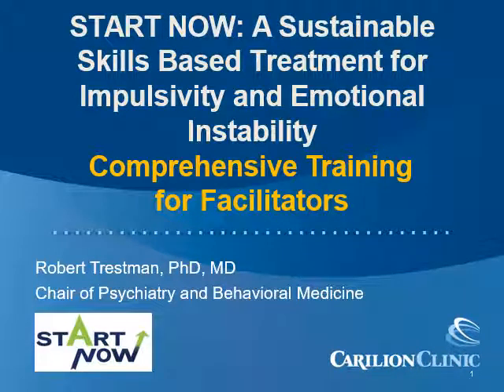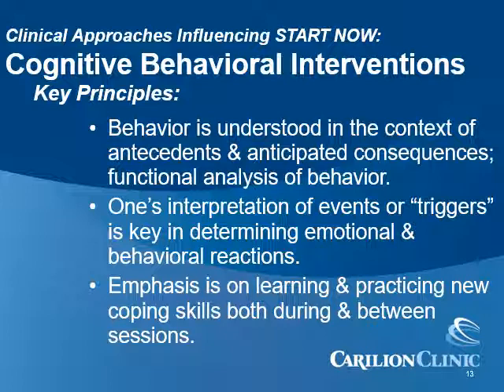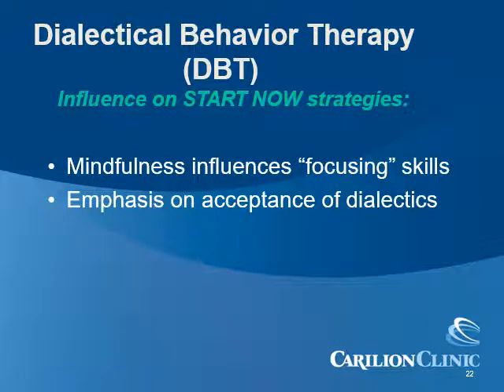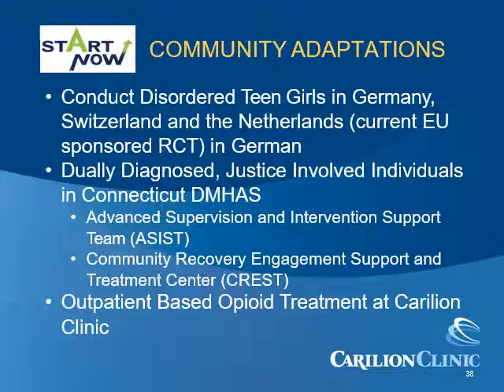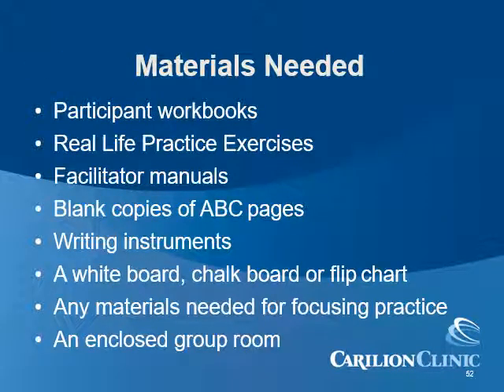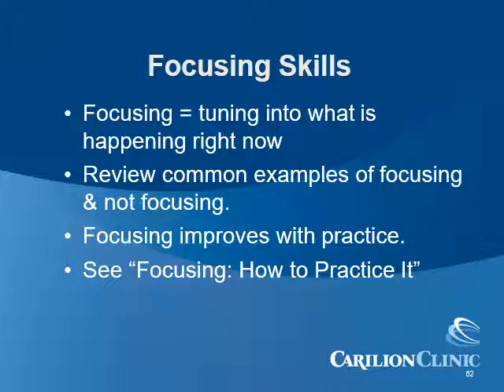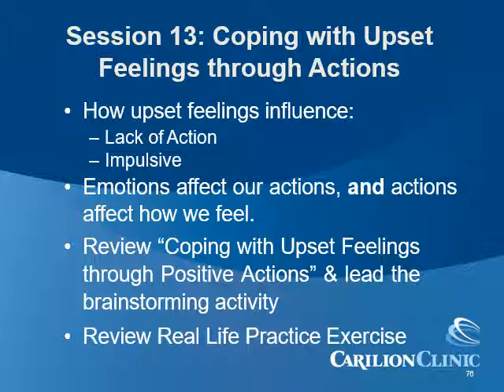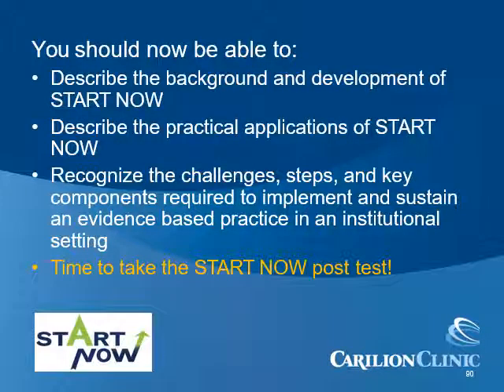Start Now Program Facilitator Training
Learn about Carilion Clinic’s START NOW approach to teach skill-building to those with impairments of impulse control, emotion regulation and management of interpersonal relationships. The comprehensive program training is intended for facilitators.